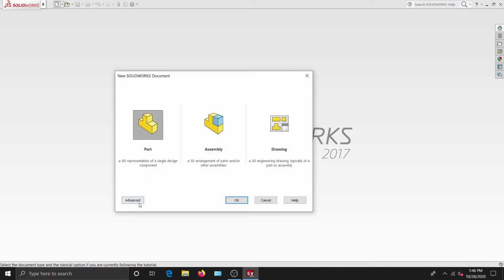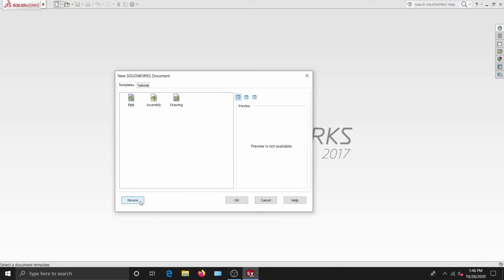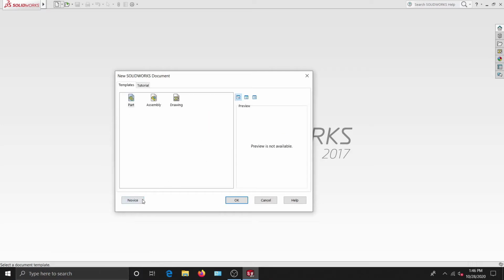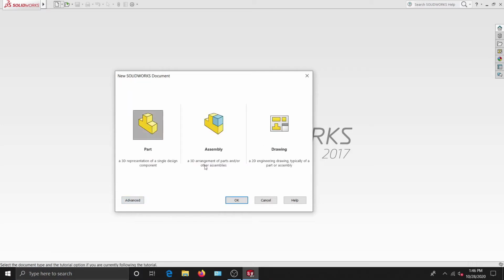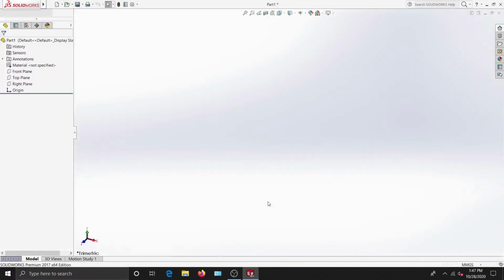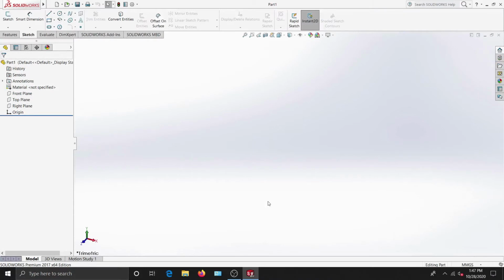SOLIDWORKS BEGINNER TUTORIAL SERIES #1/ INTRODUCTION TO UI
In this video i have shown how to navigate through Solidworks user interface  in the next tutorial we will discuss about sketch tab and get started with modelling.

I'm pretty confident enough after the tutorial you all will be confident enough to start modelling basic stuff without any tutorial and by using your own logic and technique.